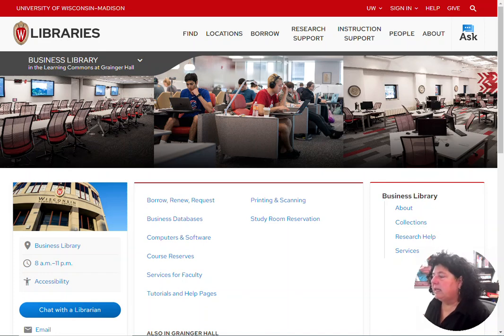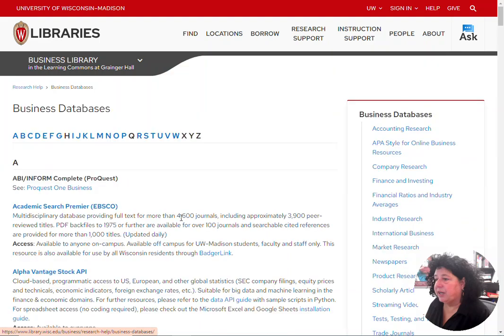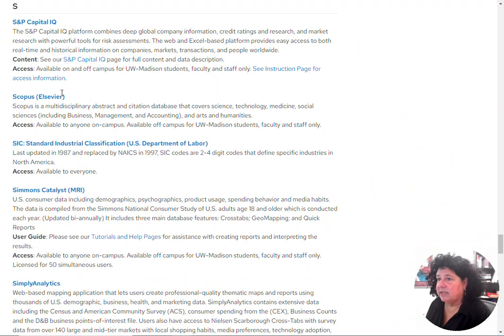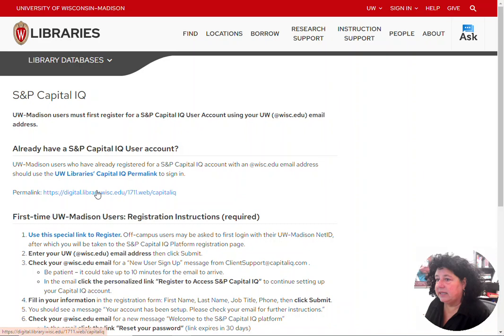Downloading Excel Add-in for S&P CapIQ at UW Madison Libraries